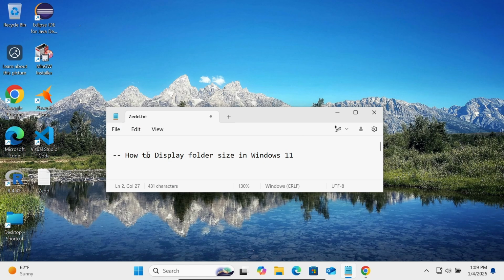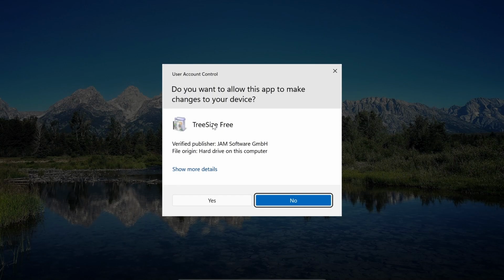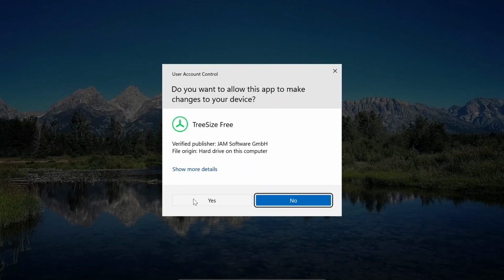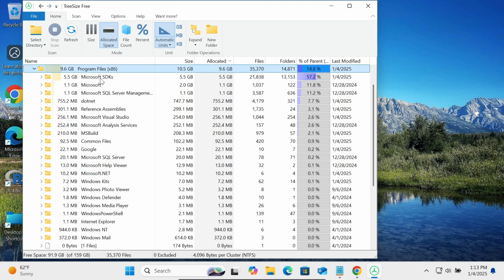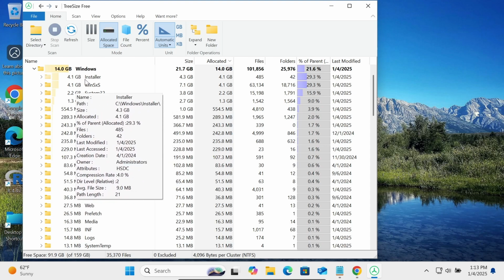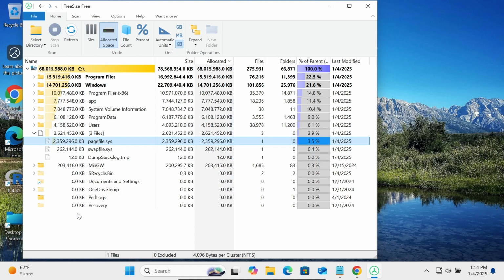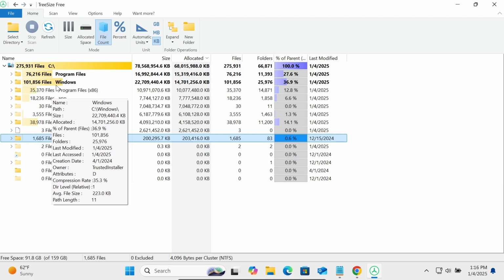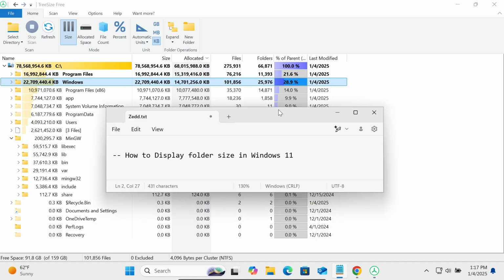How to display Folder size on Windows 11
display folder size in windows 11
Display folder size in windows 11 reddit
Display folder size in windows 11 lenovo
How to show file size in File Explorer Windows 11
Folder Size Explorer
Windows 11 folder size column
Get size of all folders in directory Windows cmd
Show folder size Windows 11 reddit
How to get folder size in Windows using command Prompt